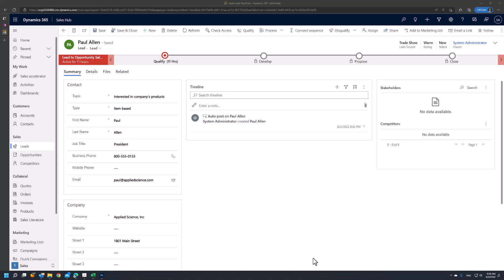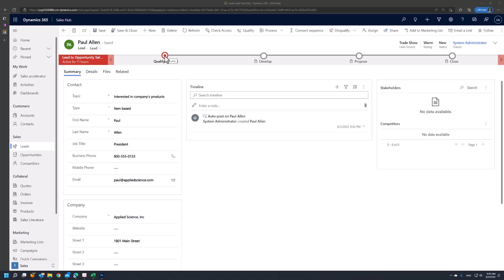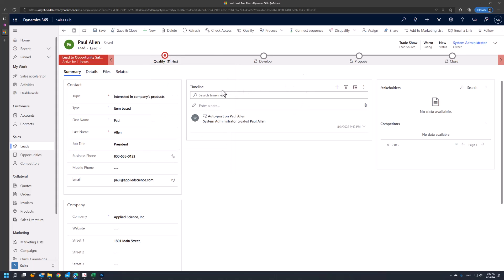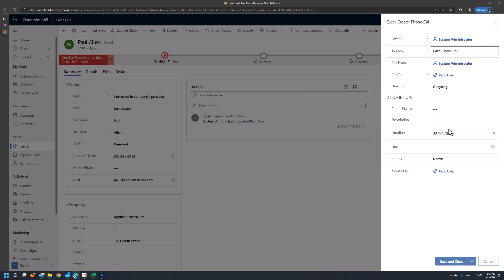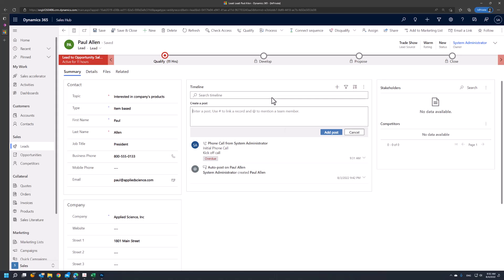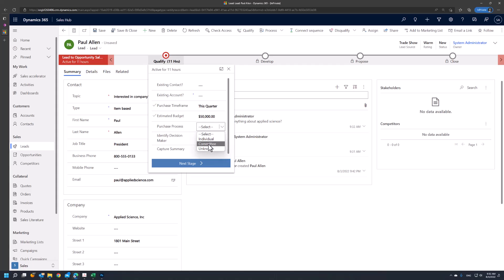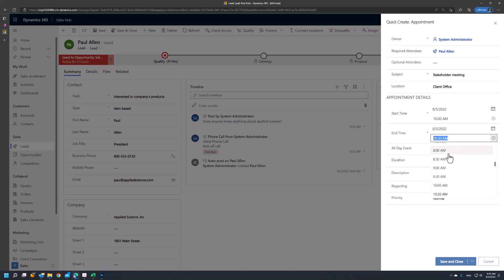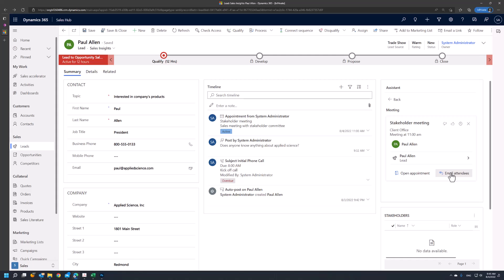Lead Management in Microsoft Dynamics 365 Sales Hub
In this video I demonstrate how to manage the data in the lead record, and create activities and posts